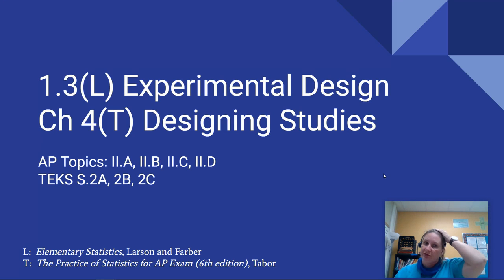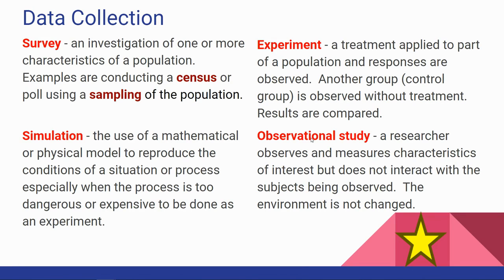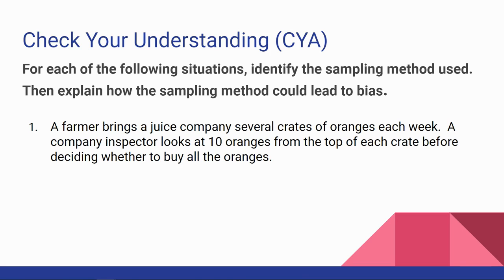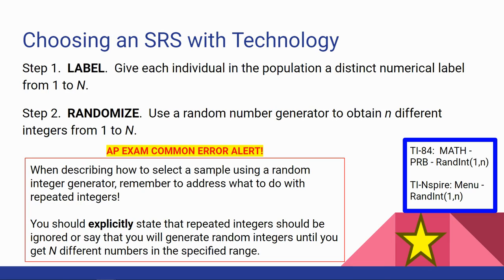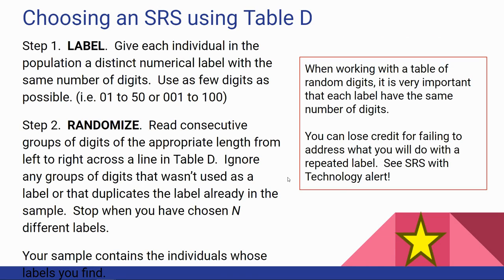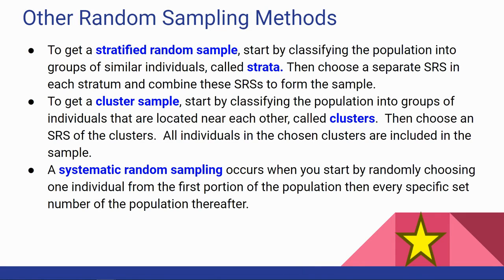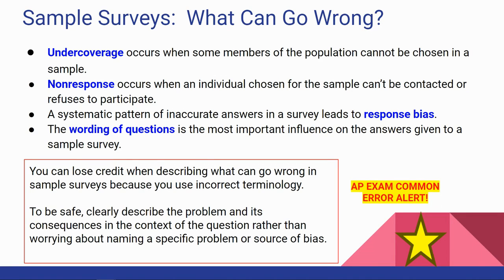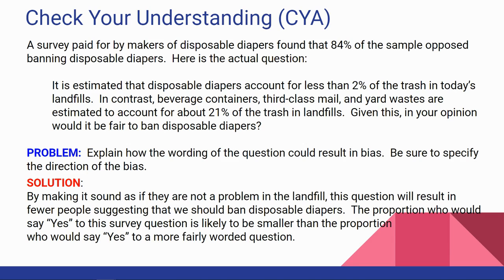1.3(a)/4.1 Sampling and Survey Notes